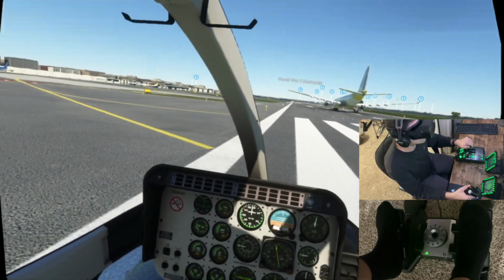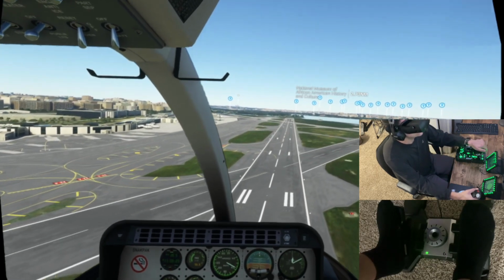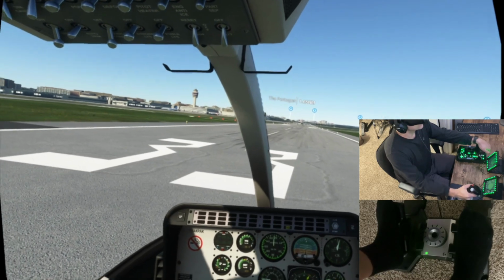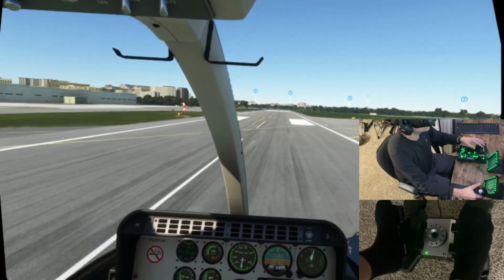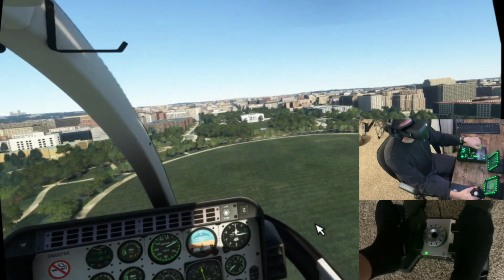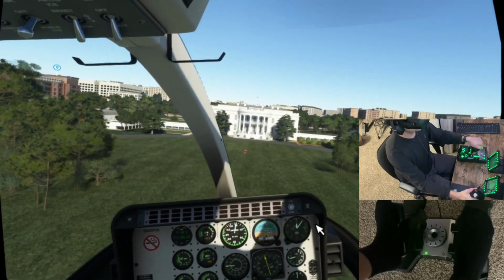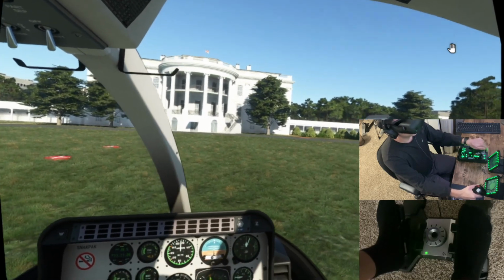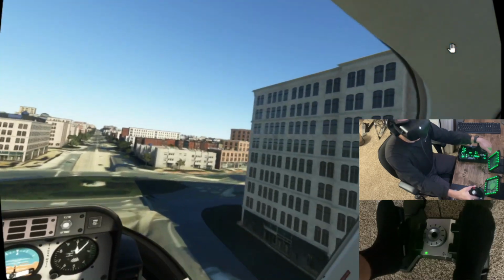3 Ways to Take Off a Helicopter - Real Pilot in MSFS Bell 407 VR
Three ways to take off in a helicopter, depending on the situation, flown in the Bell 407 in MSFS VR.
Helichoppers 101: which takeoff to use and why.

I'm Mike "Snak Pak": former Army UH-60 Black Hawk instructor pilot, now an EMS helicopter pilot flying the EC135.